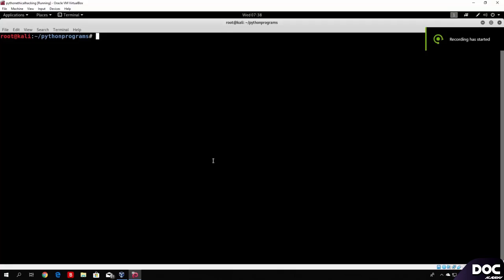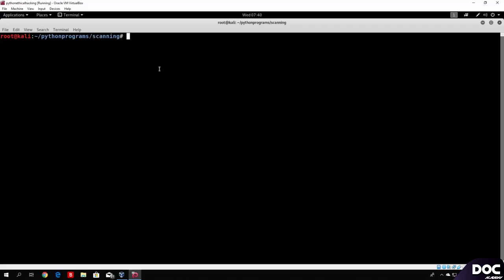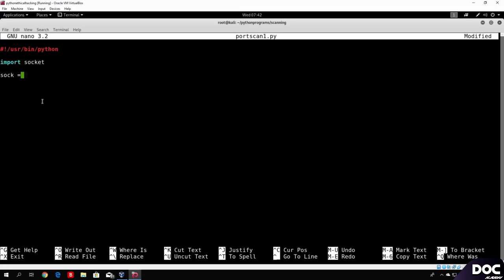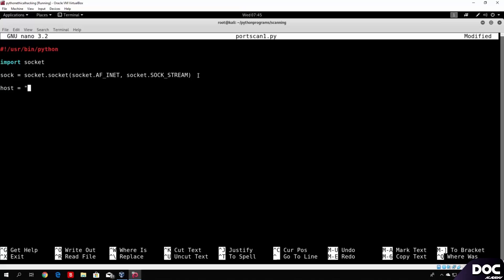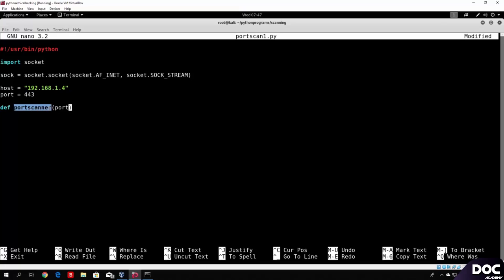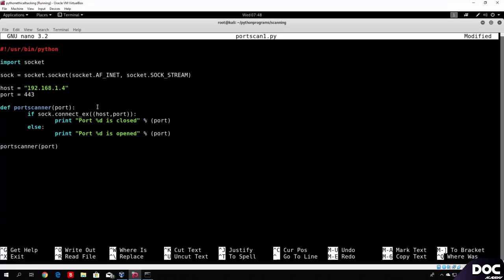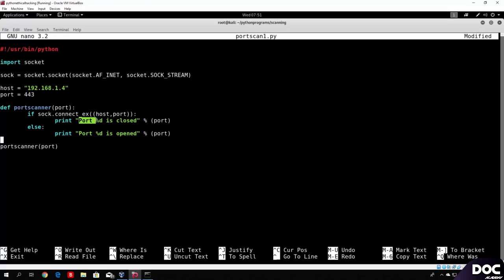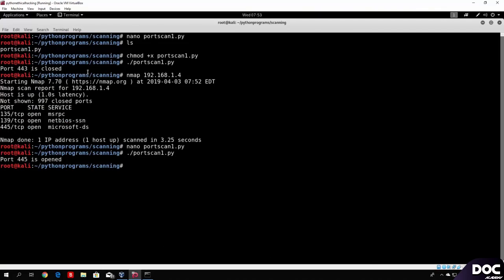1 Coding a simple port scanner